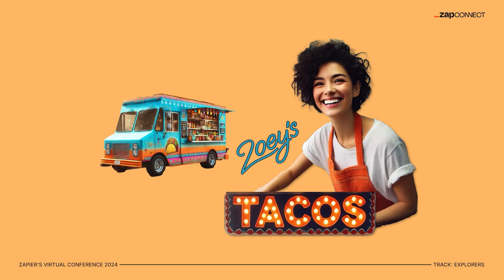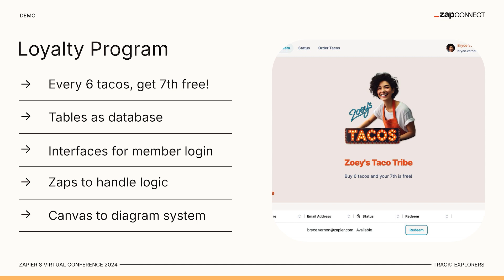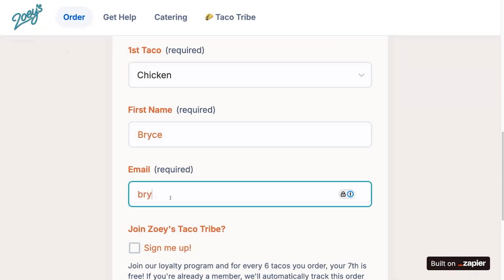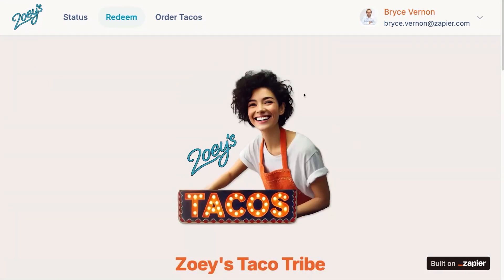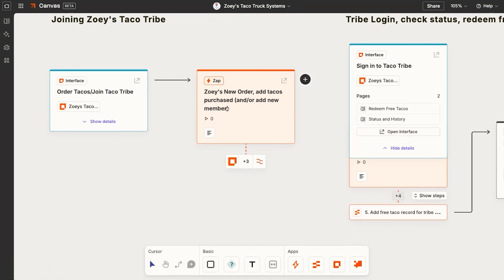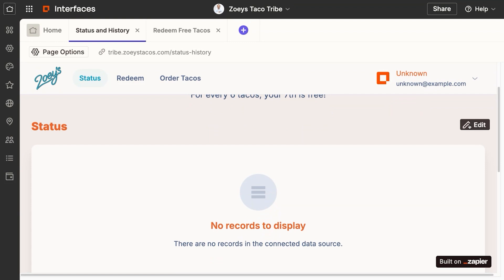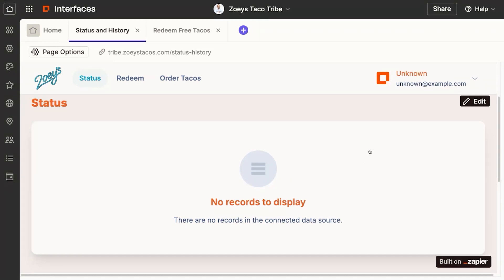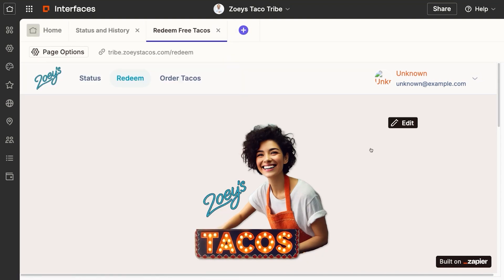Building a Taco Truck Loyalty Program with Zapier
Discover how Zoey, a fictional character with a real-world challenge, built a successful taco truck business in Austin, Texas, using Zapier to create a custom loyalty program. In this detailed walkthrough, learn how Zoe leveraged Zapier's automation tools to design a cost-effective loyalty system without adding another subscription. See how customers earn a free taco after purchasing six, track their orders, and redeem rewards through a seamless interface. Perfect for small business owners and entrepreneurs, this video demonstrates the power of no-code solutions to enhance customer engagement and streamline operations.